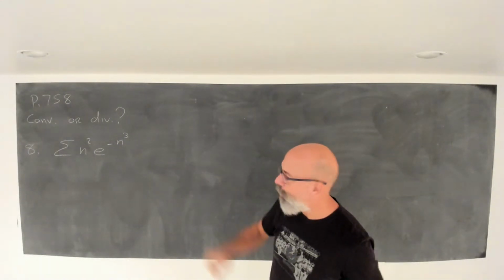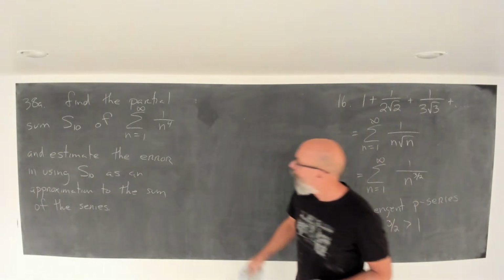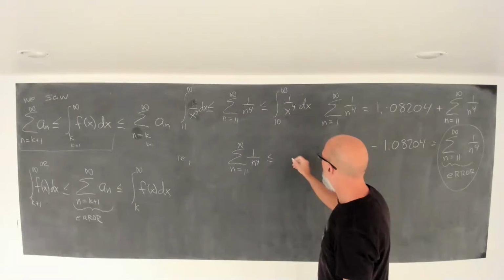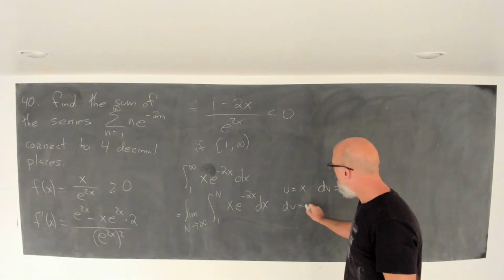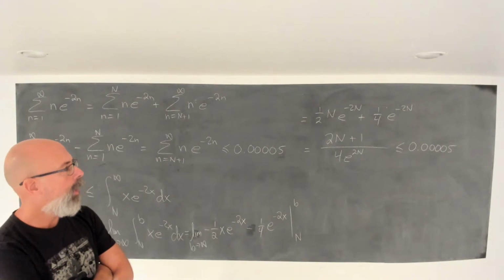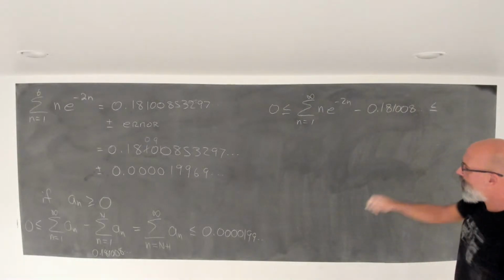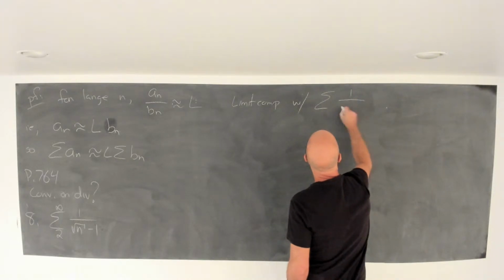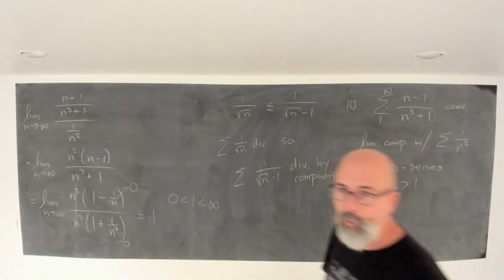Math 262 Sept 15th: Integral Test, Approximations, Comparison and Limit Comparison Tests.